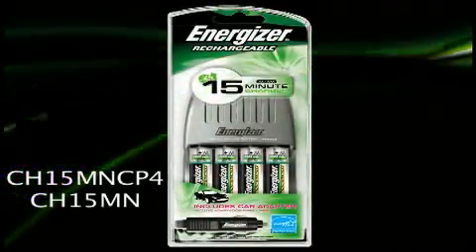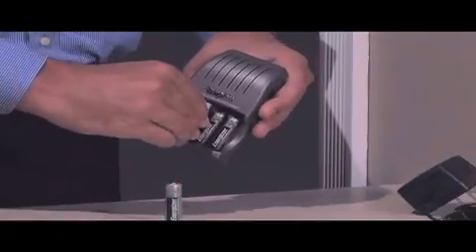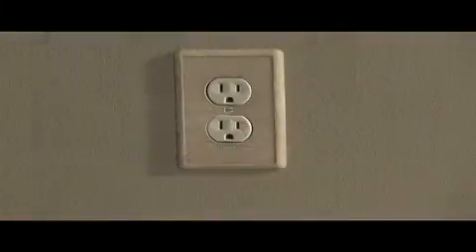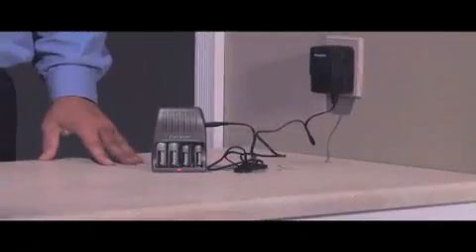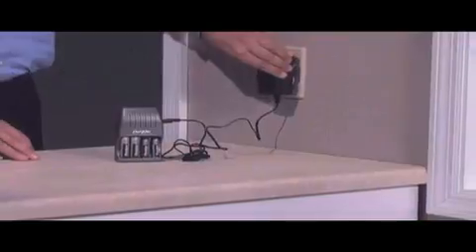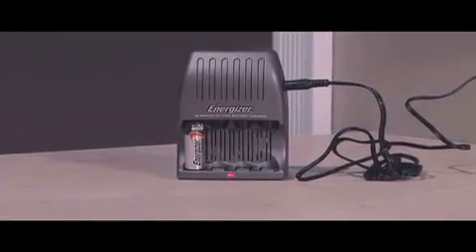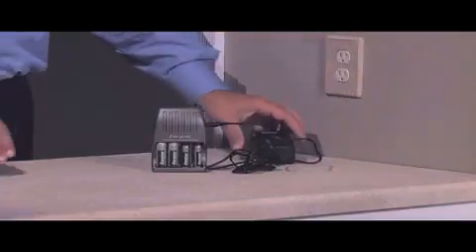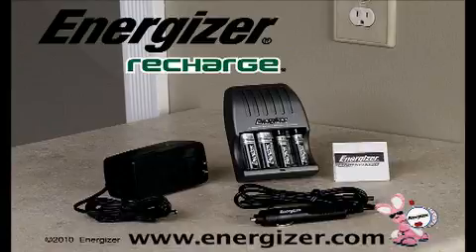ebc chargersoldLg Prog